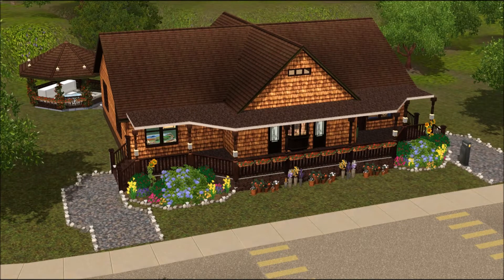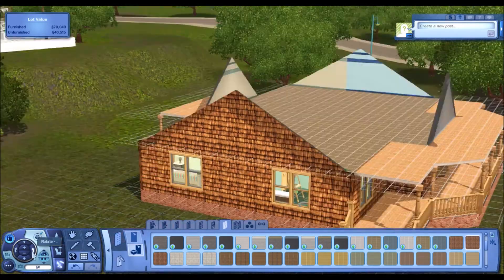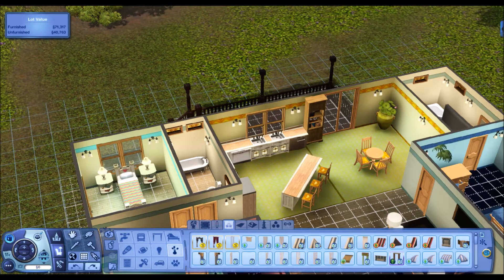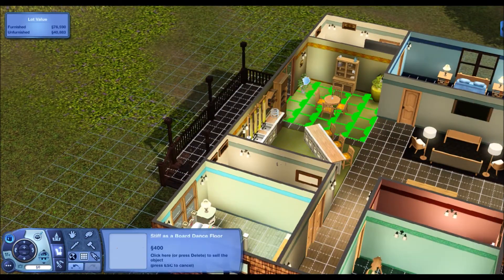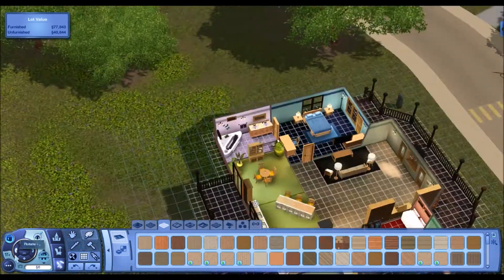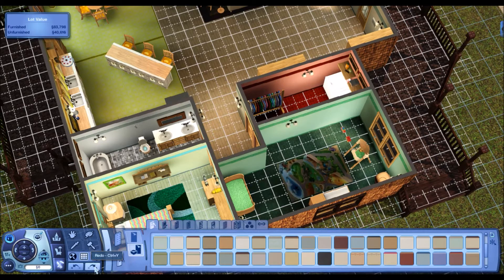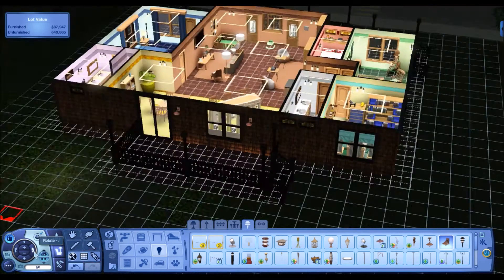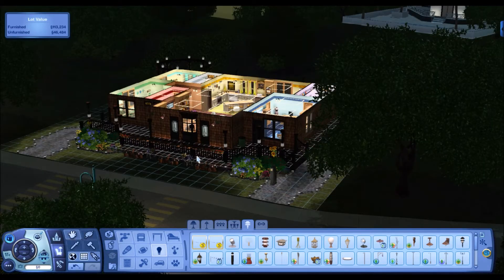A Not So Simple Cottage Part 2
Another new house with 3 bedrooms, 2 baths, a laundry room and a lovely gazebo in the back yard with a hot tub!

I tried a new way of recording this part of the speed build.  Let me know what you think.